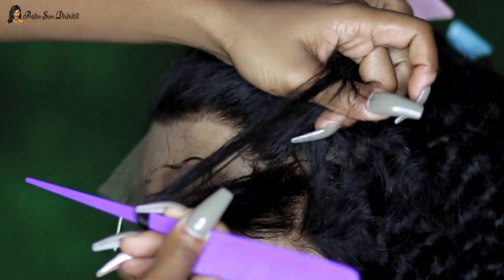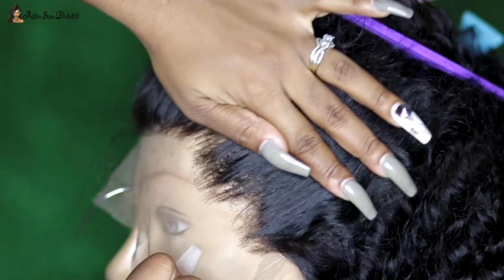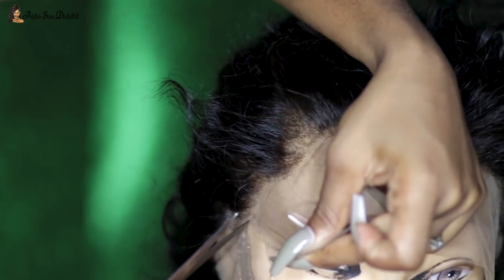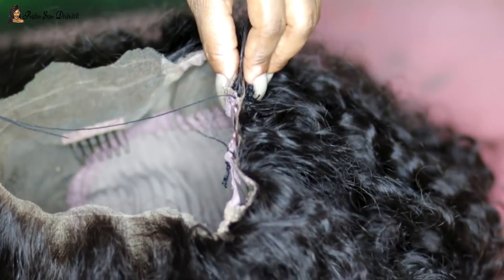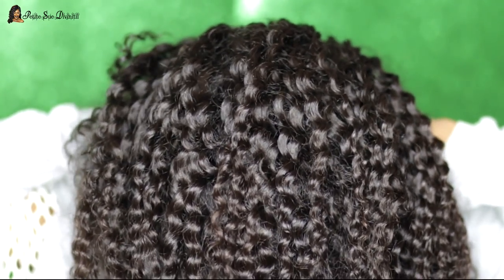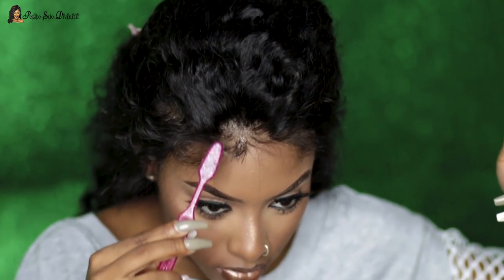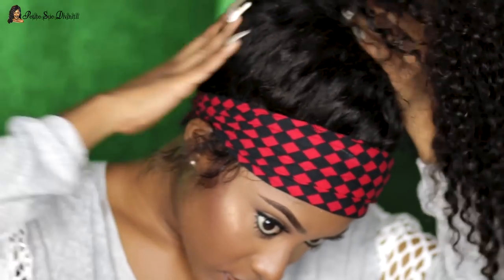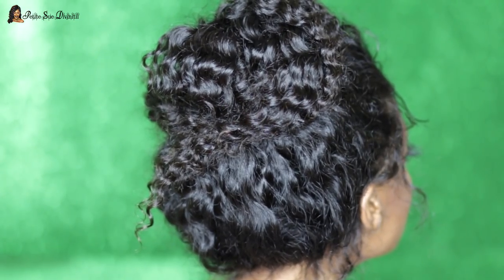My BEST 360 Lace Wig /Customization | PETITE-SUE DIVINITII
My Makeup Routine (NO FOUNDATION) link https//youtu.be/oNpiCOXKmUA

Hairspray used Sof'n'free Nothing but Curl Wake Up Spray

Price starts at $139

Products Used:

Big Density 360 Lace Frontal Wigs Water Wave Virgin Brazilian Human Hair [LFW66]❤

Hair Texture Water Wave
Wig Cap 360 Wig Cap
Cap Size Small(21.5'')